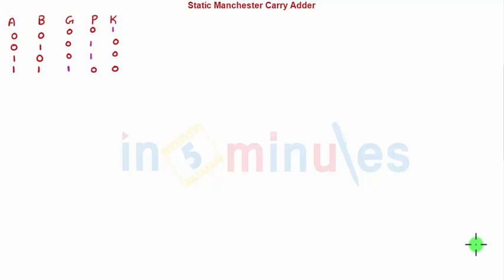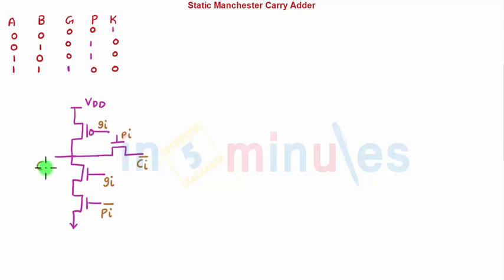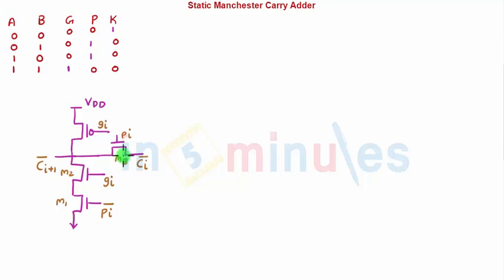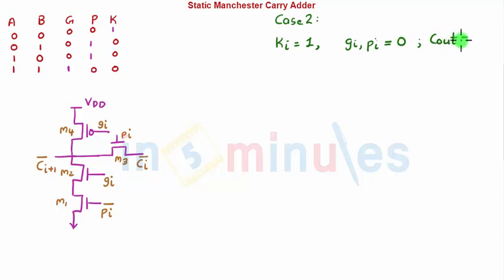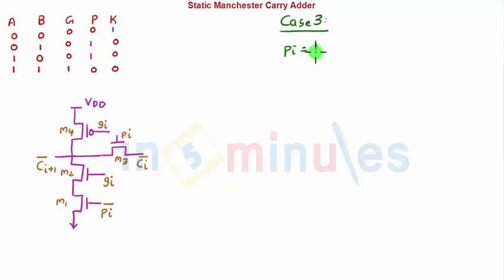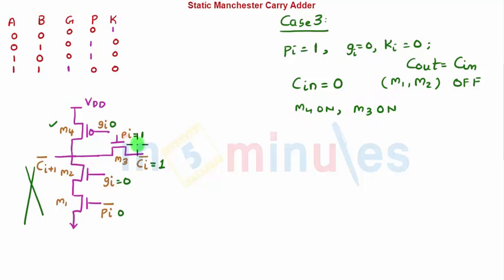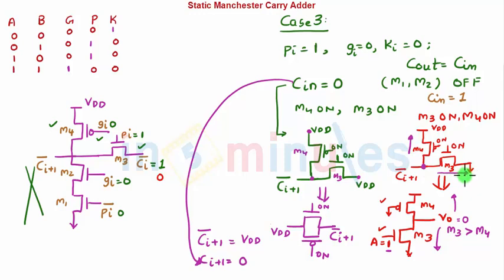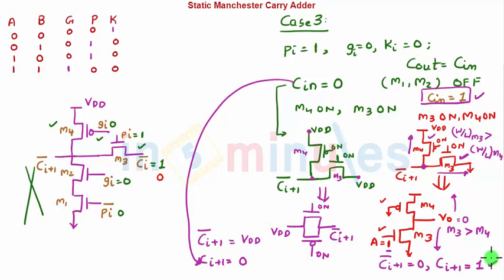Module5_Vid_18_Static Manchester Carry Adder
Hi All,

This video basically covers Static Manchester Carry Adder

Pre - Requisite -